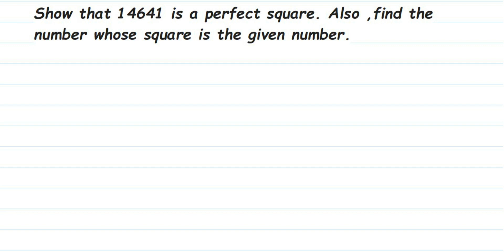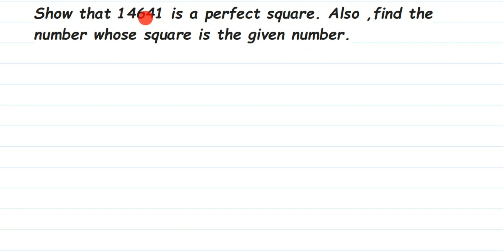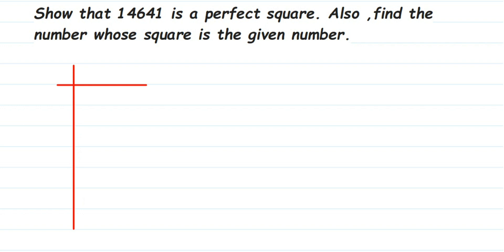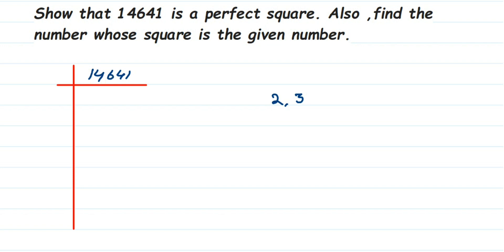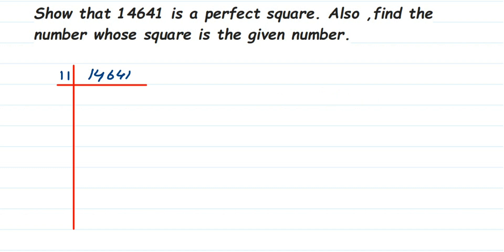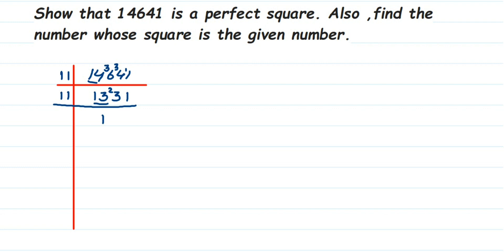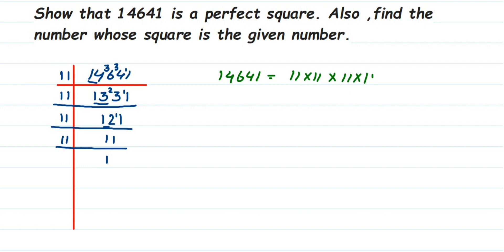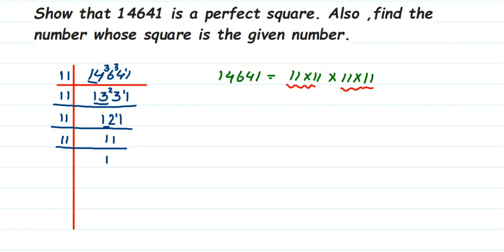Show that 14641 is a perfect square. Also, find the number whose square is the given number.